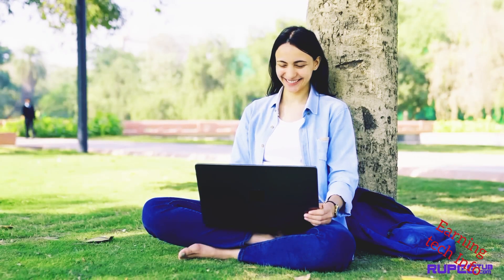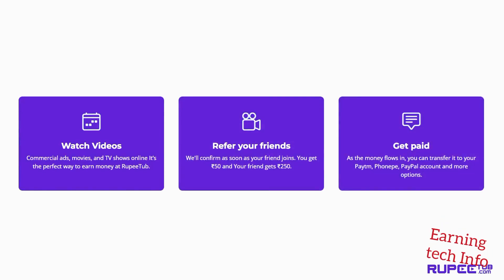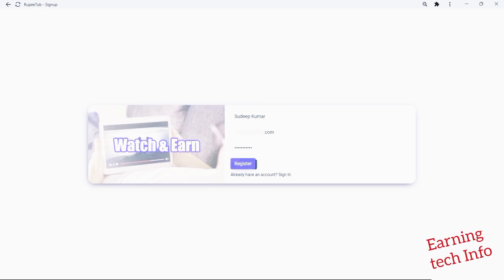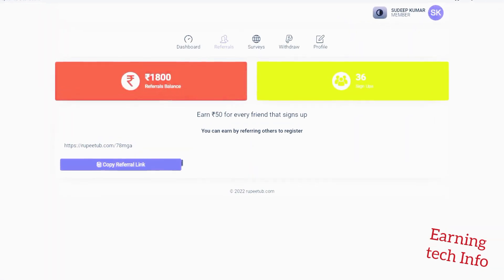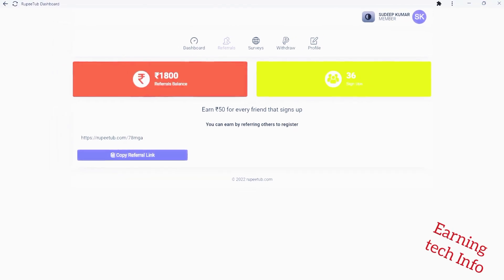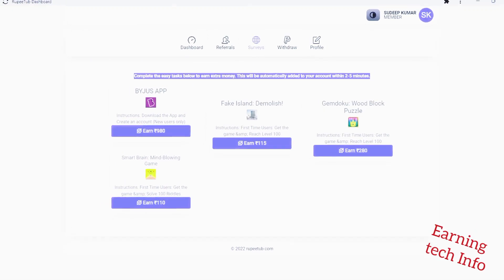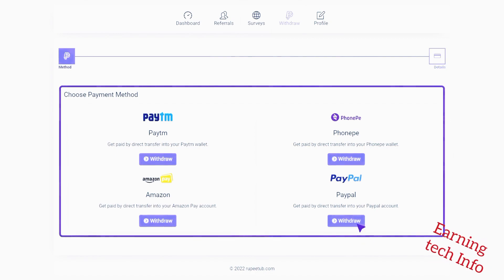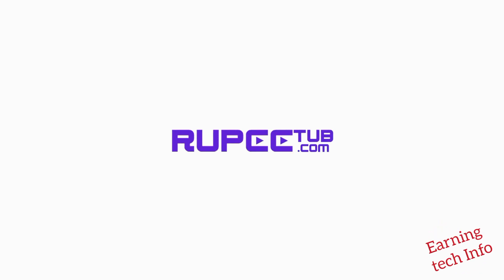How to earn money online | watch videos by rupee tub.com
Hello Everyone I am Mohammed Kashif, This is my YouTube Channel, In this Channel We provide Technology and Tech Related videos for all YouTubers to earn money🤑💸💵💴💶💰💳 and much more, and tech problem solve methods and increase views subscribers all settings of YouTube policy. Unboxing all technical assecerios and tech related things thanks for supporting us be happy every time.

How to earn money online | by watch videos | Rupee tub. Com

online earning
online earning in pakistan
how to earn money
trading
earn money
make money
watch video earn money
earn money online for students
online income
online work
paytm cash
google tricks
paytm
job
2023
real cash
naukri
earn paytm cash
refer & earn
typing job
typing
typing jobs
google
how to earn money online for students without investment
shafique jaffery
data entry
google se paise kaise kamaye
mobile se paisa kaise kamaye
online paise kaise kamaye
ghar baithe paise kaise kamaye
earn money watching videos
earn money watching youtube videos
make money watching youtube videos
watch ads and earn money
sanjiv kumar jindal
how to earn online in hindi
mobile se paise kaise kamaye
sheeza rana
youtube automation
make money on youtube without showing your face
make money on youtube
easy work from home jobs
side hustles 2023
make money in pakistan online
make money in pakistan
financial therapy
make money watching ads
digital pakistan
easy online jobs from home
online earning methods for students
how to make money from mobile
make money typing
how to earn money online without investment
how to start video editing service
how to work on fiverr as video editor
video editing course
how video editing can make you a millionaire
video editing
real online money earning
type words and earn money
online earning app 2023
best money earning app
typing jobs online from home
how to make money on youtube without showing your face
earn from mobile phone
earn money in 2023
90s mentor
fiverr short skills
$10 short skill
make $10 easily
short online earning skill
earn money easy and fast
earn money easily
earn money free
freelancer jobs work from home
work from home jobs 2023
how to earn as freelancer in india
how to earn as freelancer
how to earn from freelancing
make money on youtube without recording videos
how to work online
online typing work
viral shorts
shorts
short
win money in online
win money in free fire
online passive income
quick money online
passive income
easy money online
000 real cash without investment
earn money by watching videos
make money watching videos online
earn money online through mobile
make money watching videos
sbj earn money
watch videos and earn money
online paise kaise kamaye mobile se
how to earn money from online
game khel kar paisa kaise kamaye
mobile se online paise kaise kamaye
paise kaise kamaye online
online paise kaise kamaye without investment
online paise kaise kamaye 2023
mobile se paise kaise kamaye 2023
earn 23$ per simple task
how to earn money from zarya app
earn money from google
how to earn money online in pakistan
how to earn money online in nepal
easy online work
online work from home jobs
easy work at home jobs that pay daily
make money watching ads 2023
earn money online in pakistan 2023
techussnain
jobs that make alot of money without a degree
best time to start online earning
envato elements review
how to create envato account & earn money online
sign up and withdraw earning app
easiest ways to make money
how to earn money from youtube
how to earn money on youtube
earn learn with zunash
how to make money on youtube without showing face